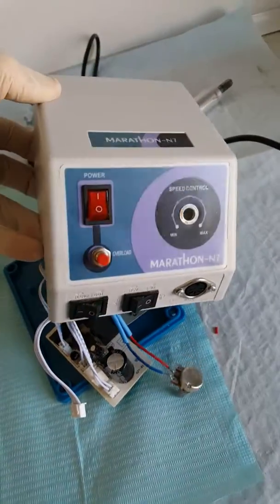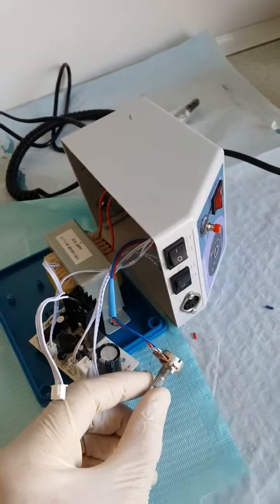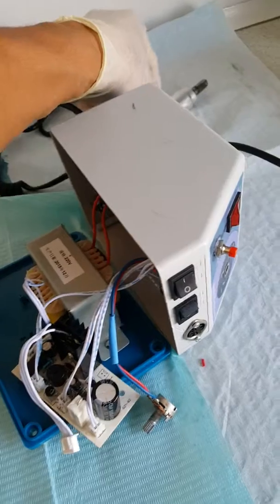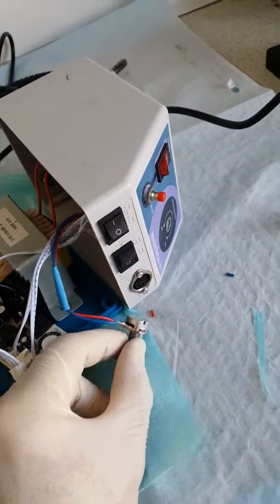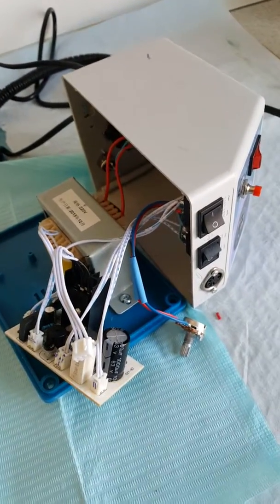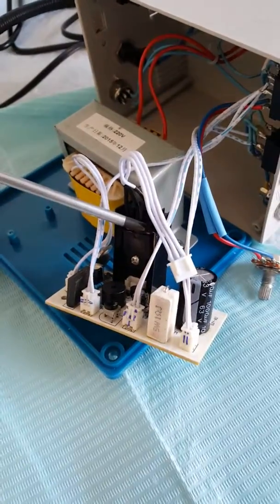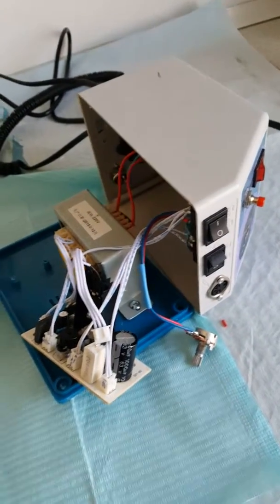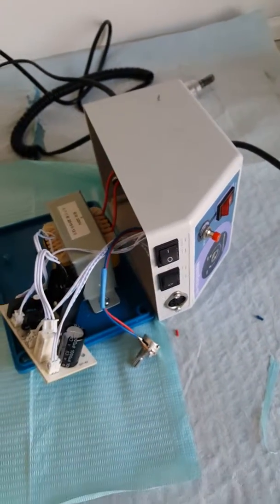Marathon N7 MicroMotor Spinning Speed Problem...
This Marathon N7 Micromotor suddenly one day, started spinning at maximum speed,
the problem seams to be a damaged Transistor with the writen reference:
G
TIP142
G4 19S VW
CHN G4 1518

Replace it, and hopefuly your Micromotor will work at regulated speed again.